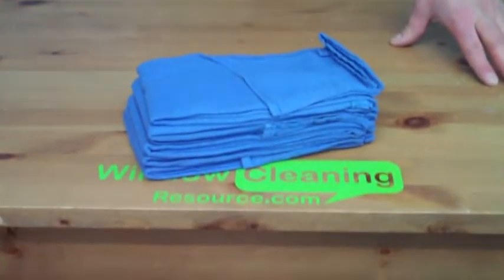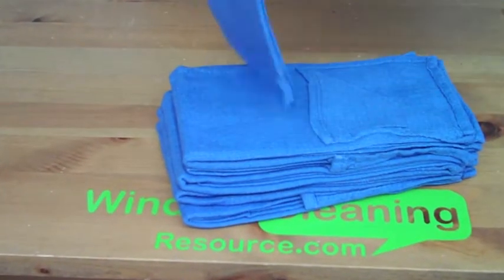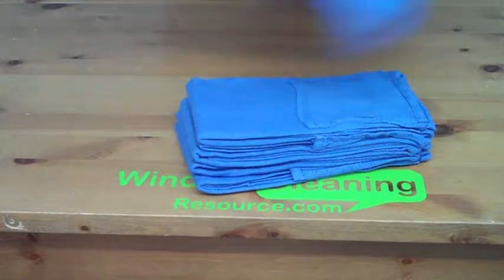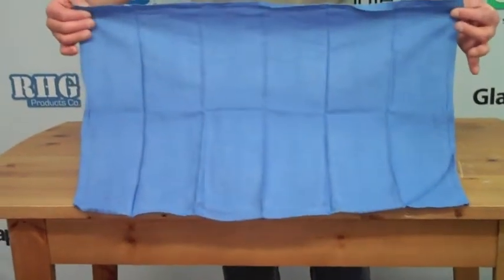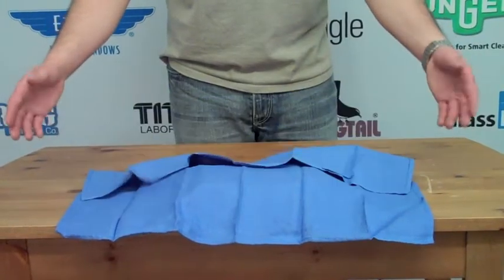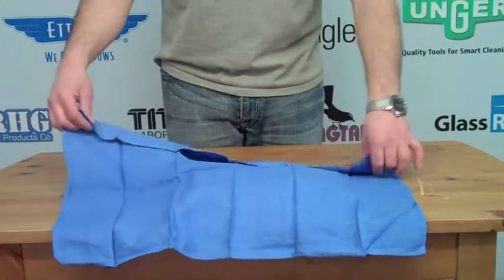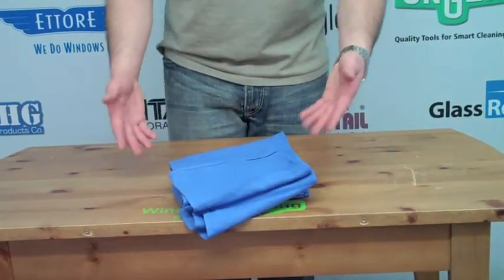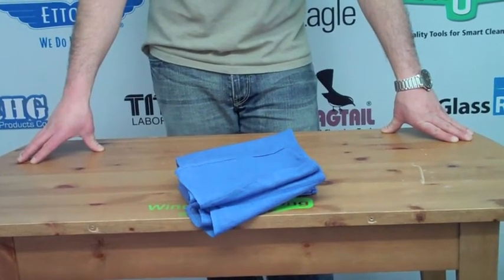Huck Surgical Towels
These window cleaning towels are 22" x 14" and extremely absorbent! Ideal for detailing windows and wiping frames.